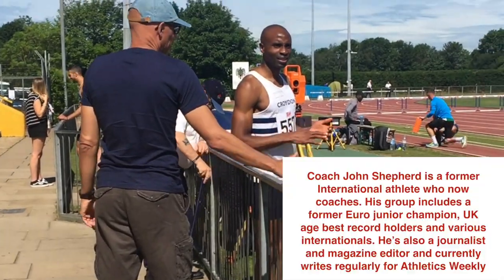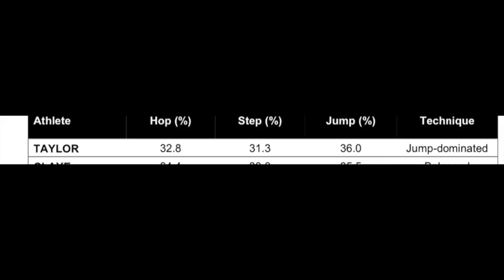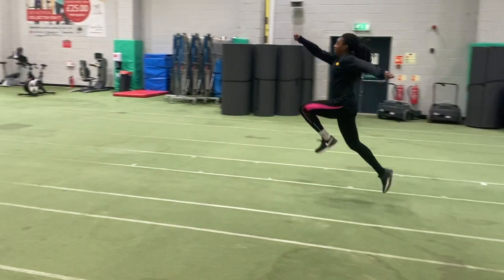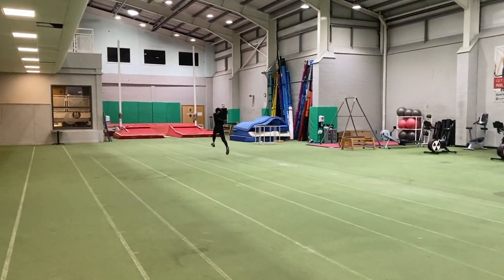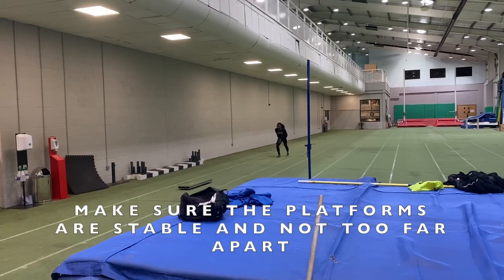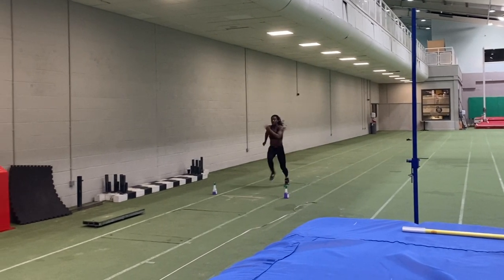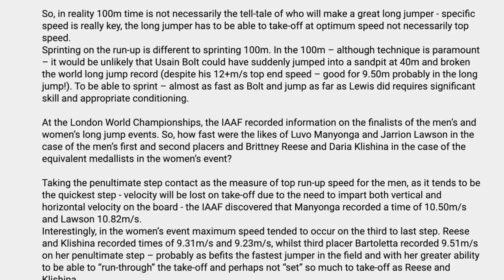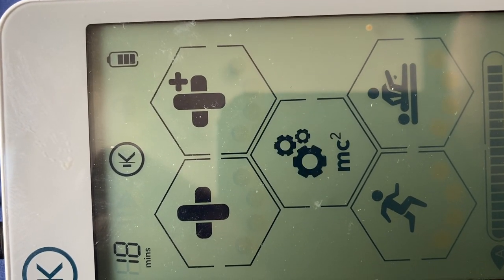TRIPLE JUMP ESSENTIALS - HOW TO GET A GREAT STEP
IN THIS VIDEO ... We take a look at some key drills which will improve the often least developed phase for developing triple jumpers - the step.
We kick-off the video by looking at step phase percentages and what you should be aspiring to, then we move onto some step developing drills. The latter includes
a low to higher platform hop to step drill. I have found this to be particularly useful for developing the step phase. The drill also serves as a very conditioning inclusion too.
If you've any questions relating to this or any of my other videos do leave them in the section below this video.
And if you haven't considered supporting the channel by becoming a member then please do.
And as I say at the end of most of my videos good luck with your training and any competitions you may have.
SAVE ON THERAGUN SHIPPING -  ALL DEVICES